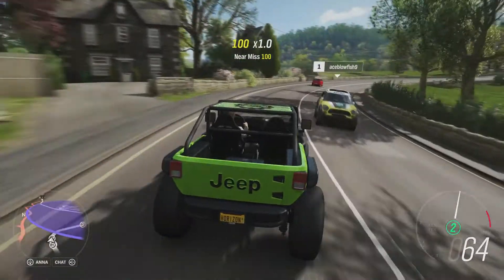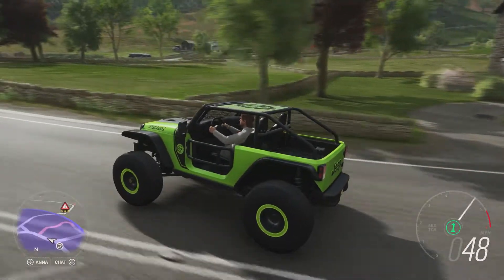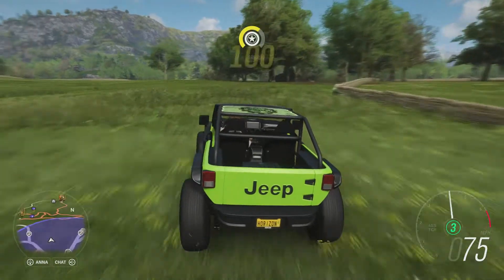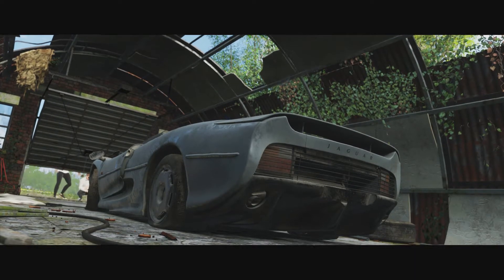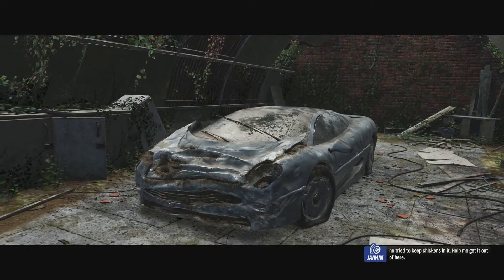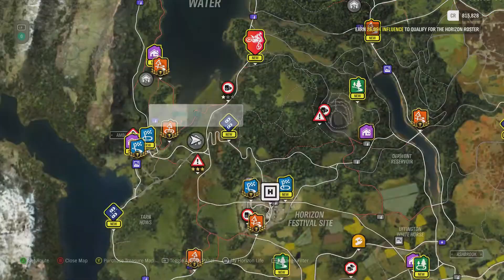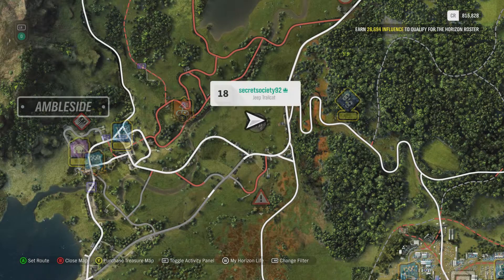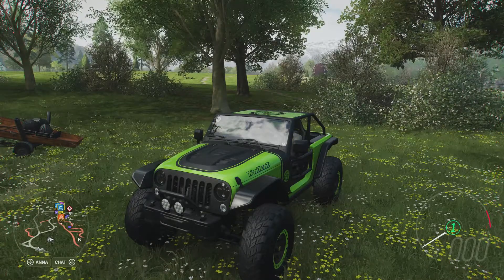Forza Horizon 4 - Barn Find #5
With fifteen barn finds scattered throughout the UK set map there are plenty of vehicles to discover, some of which are new to the series.